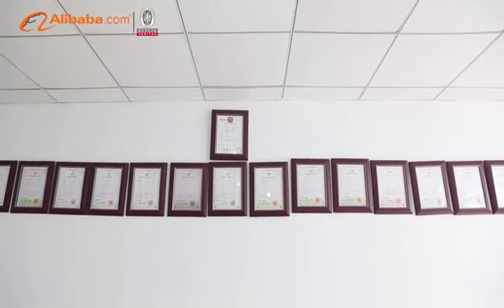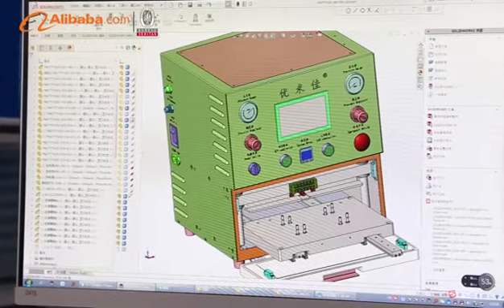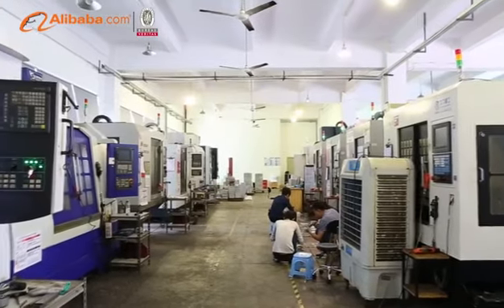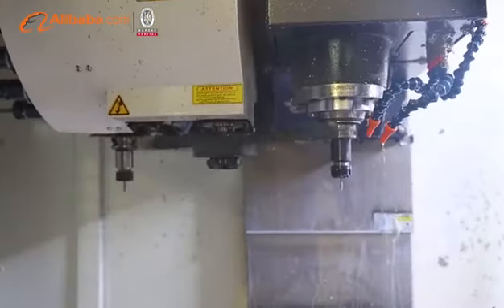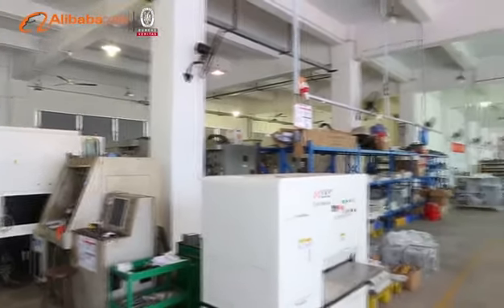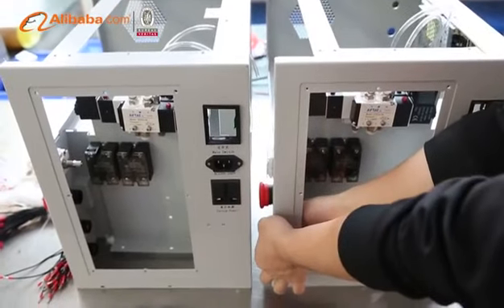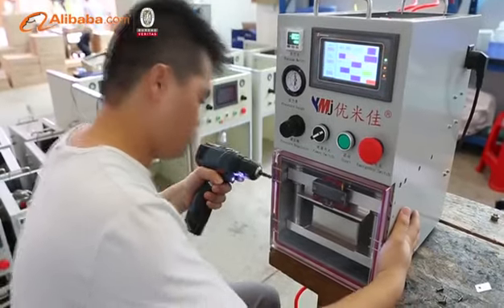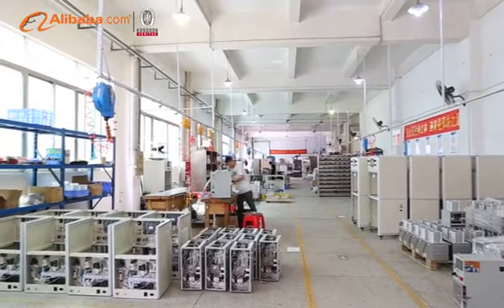YMJ Factory Introduction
YMJ full name is Shenzhen Youmijia Automatic Equipment Co., Ltd. We specialized in designing and manufacturing Mobile Repairing Equipment, such as Vacuum OCA Laminating Machines, Auto OCA Glue Remove machines and LCD Separator with China Patent, ISO9000 &CE. Contact person: Martina.